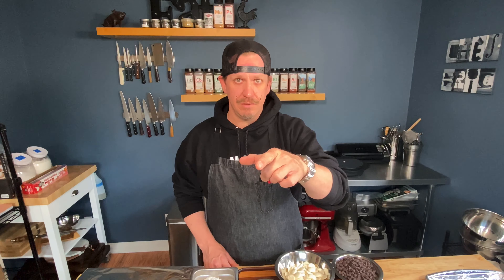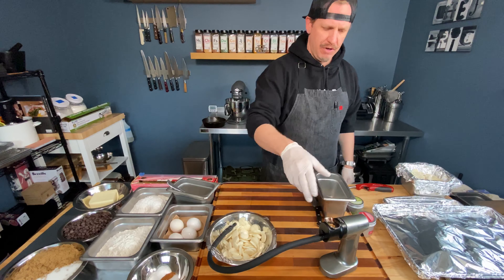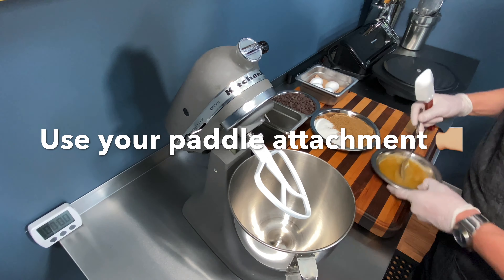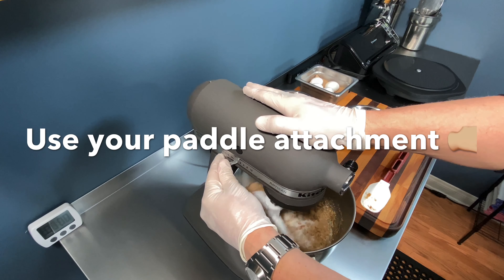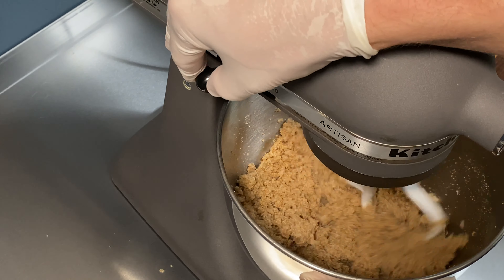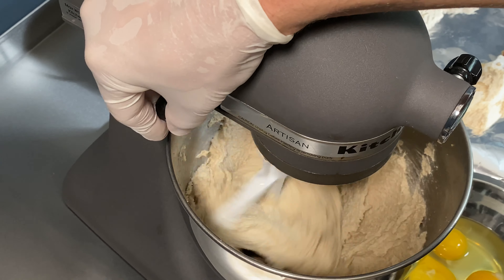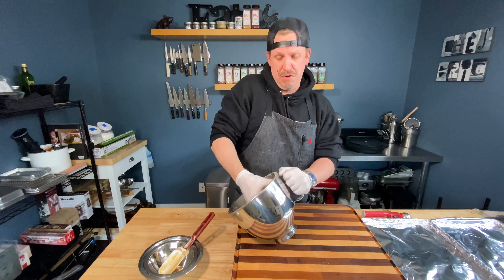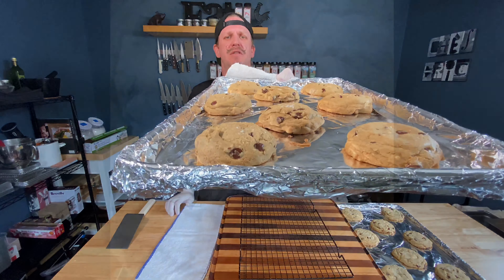Not Yo Grandma’s Chocolate Chip Cookies 🍪 🥛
I hope you all enjoy these cookies!!  You can always add in different ingredients like M&M’s, almonds, walnuts, dried fruits, etc. to make them fun for everybody😎